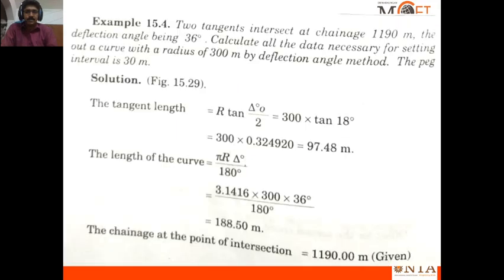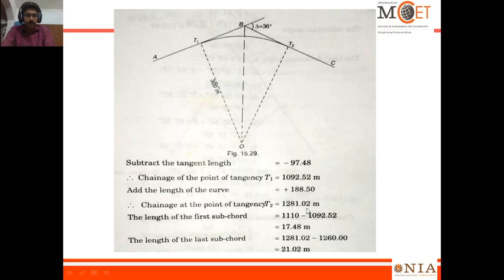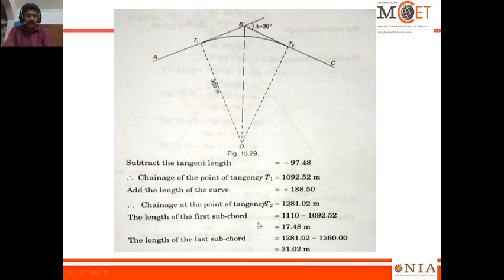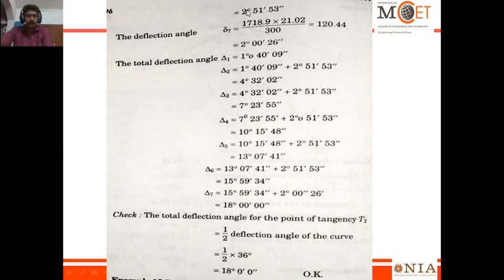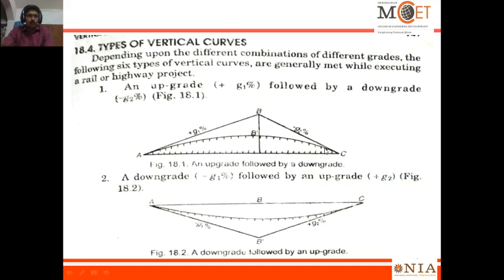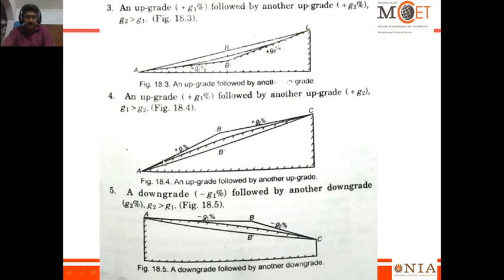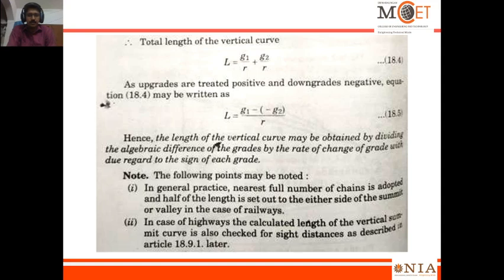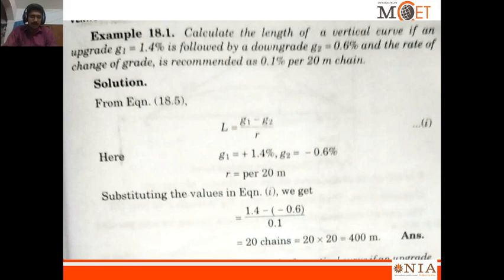059 Rankines method problem, Vertical curves